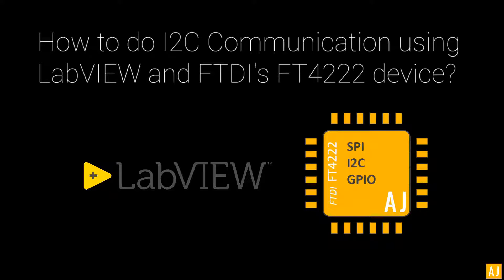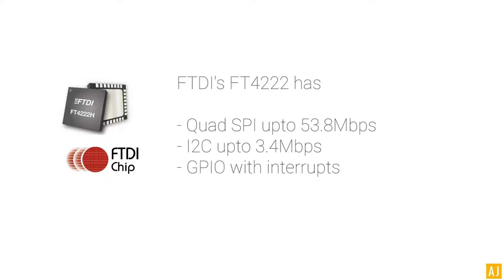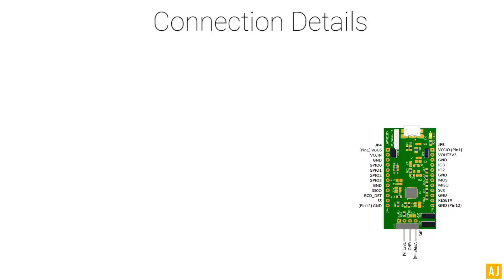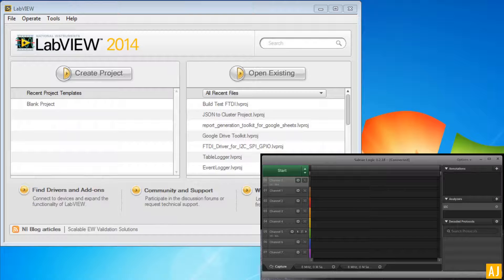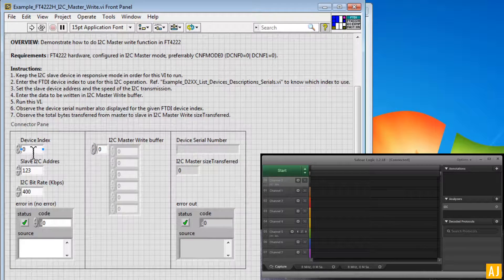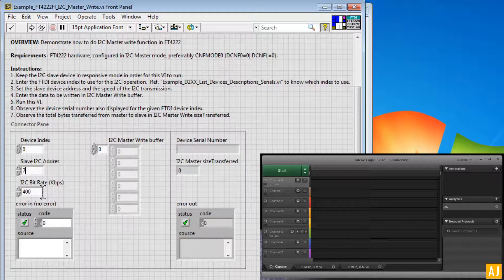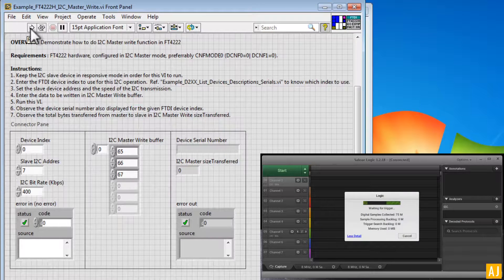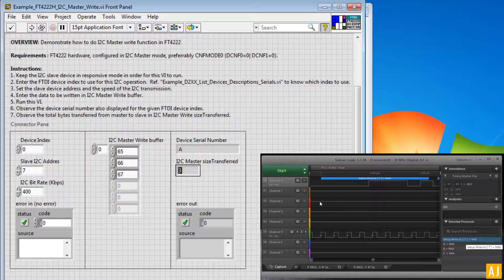How can you do I2C communication using LabVIEW and FTDI FT4222 device?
Demonstration of generating I2C signals from NI-LabVIEW using FT4222 device and analyzing the generated signals  using logic analyzer.